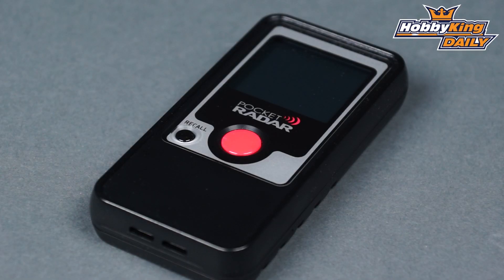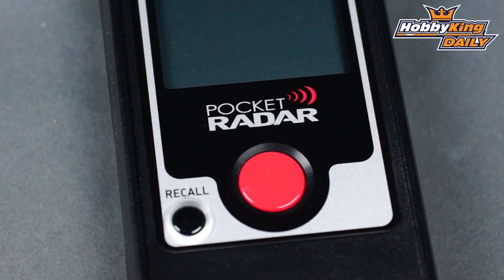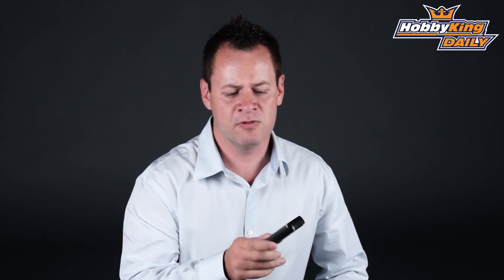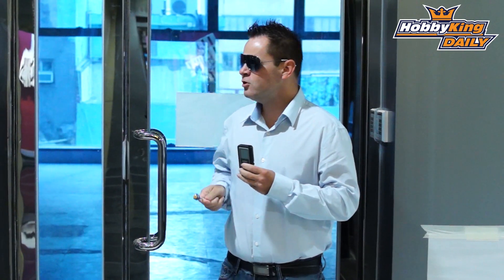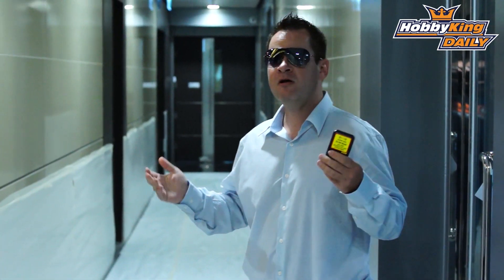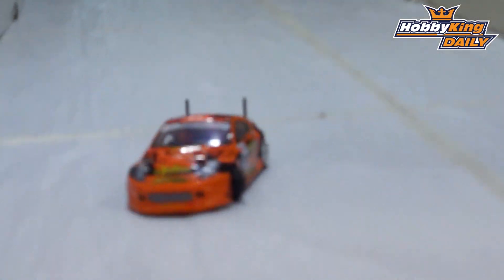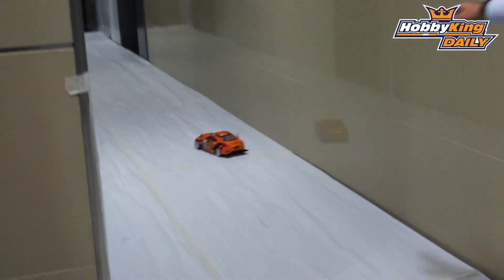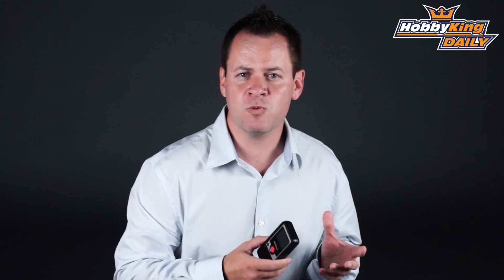HobbyKing Daily - Pocket Radar Doppler Speed Measuring Gun PR1000